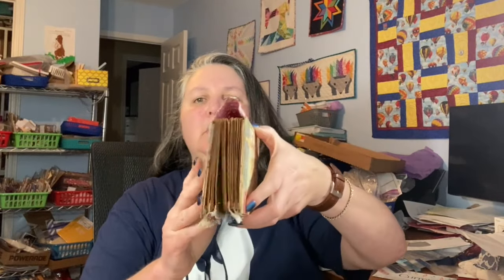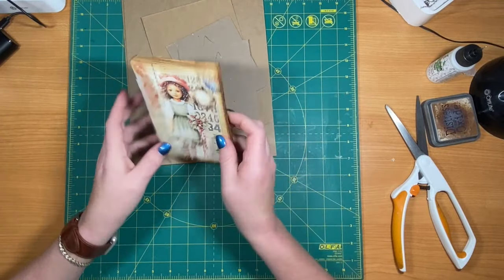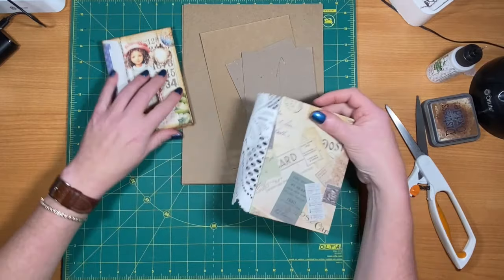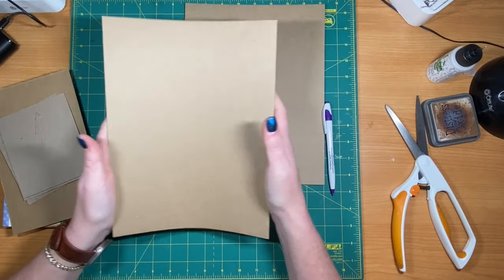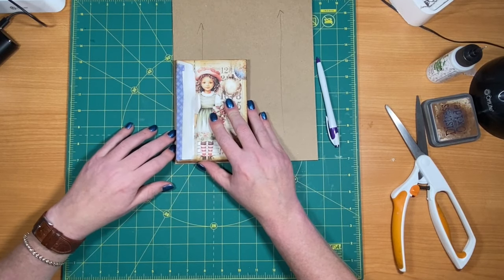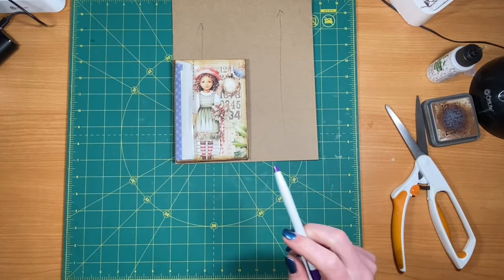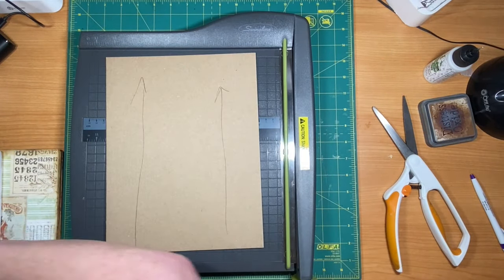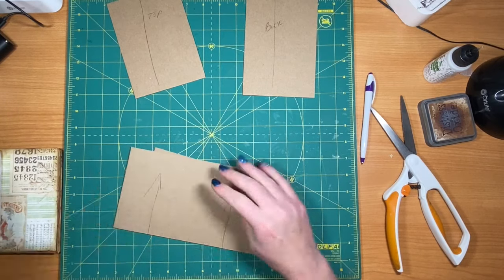How to Create a Beautiful Expandable Envelope Christmas Journal: The Cover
Let's make an "Expandable Envelope Christmas Journal" using the Timeless Christmas Collection from RachandBella Crafts. I am using number 10 envelopes to make an expandable Christmas junk journal. The journal has a 1" spine but can expand to a 3" spine.

In the upcoming video, I will demonstrate the process of measuring the board for the covers and carefully gluing pretty papers onto it. After that, I will guide you through measuring, cutting, and gluing the spine. Finally, I will show you how to attach the text block and inside covers securely.

I was inspired by Janet Casey, a member of my Facebook Group. And @CoriDahmen video "No-sew-signature gratitude mini journal; envelope base."

Junk Journaling With The Trucking Scribe Swap Journal
Blue Swap Journal
Red Swap Journal

Help support me for FREE. I 💜 teaching and helping others relax and make something entirely their own.

Amazon links for products in the video:
Chipboard Sheets:
Glues:
Fabri Tack
Art Glitter Glue
Bearly Art Glue
PVA Glue
Elmer's Craft Bond Glue Stick
Tim Holtz Distress Inks
Wilted Violet
Vintage Photo
Mandala Stencils
Score Board
CrafTreat Teflon Bone Folder
Paper Cutters
Swingline Paper Cutter, Guillotine Trimmer, 12" Cut Length
Heavy Duty Guillotine Cuts up to 500 pages.
Dress my Craft Guillotine 6" x 8.5"
Punches:
We R Memory Keepers Diagonal 3 Way Corner Punch
1" Circle Punch
1" Heart Punch
Paper Corner Rounder 3 in 1
2PCS Tag Punch + Corner Rounder Punch
2 PCS Border Punches
WR Tab Punch File
Fiskars 2X-Large Lever Punch, Pretty Scallops
Badge hole punch
Cutting Dies
3D Flower Envelope Die (ice cream envelope)
Round Circle Dollie Die
Square Dollie Die
Envelope, Tags, Mason Jar Dies
Corner Lace Die
Lace Pocket Die
Fiskars Fabric Sissors
Lace: